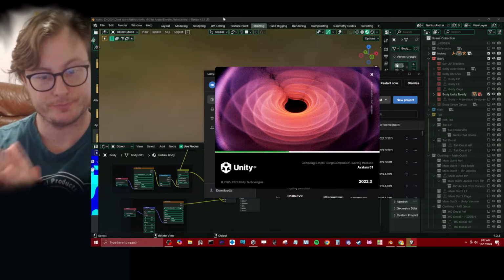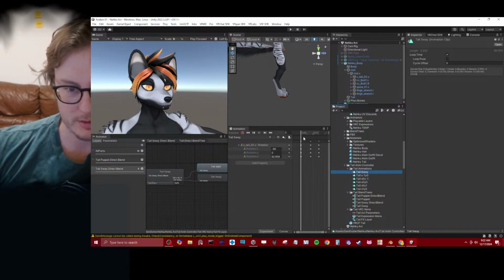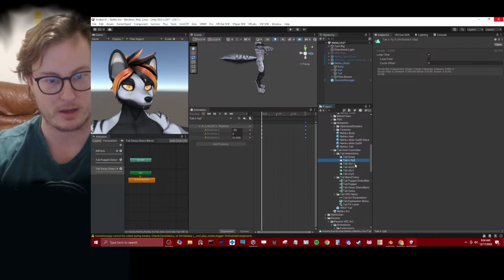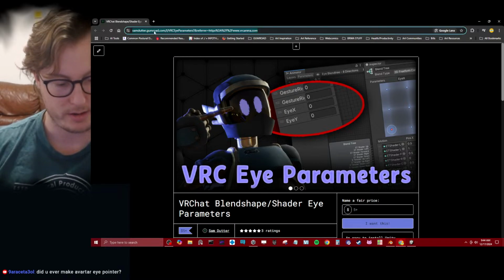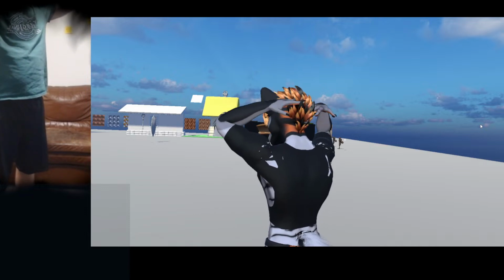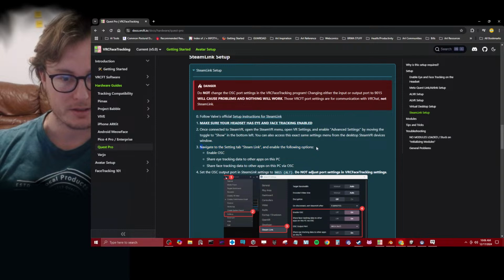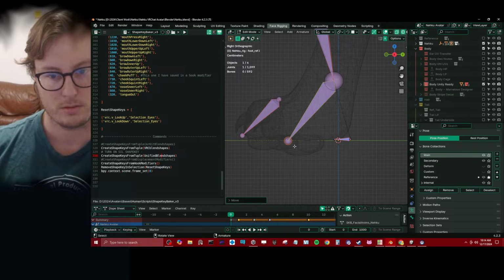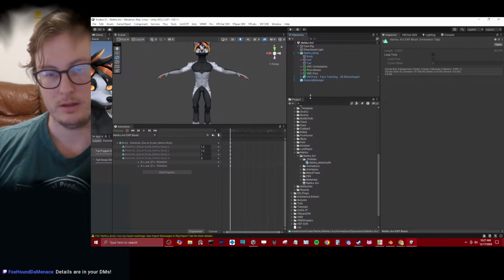Face Tracking Finale!